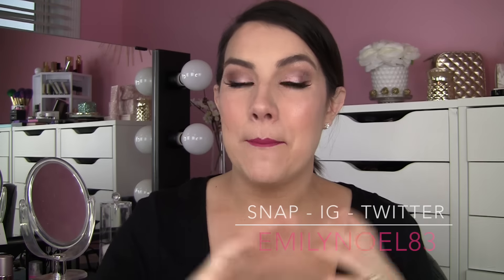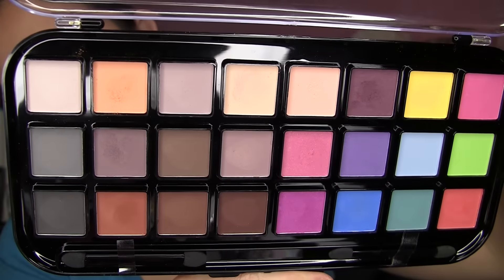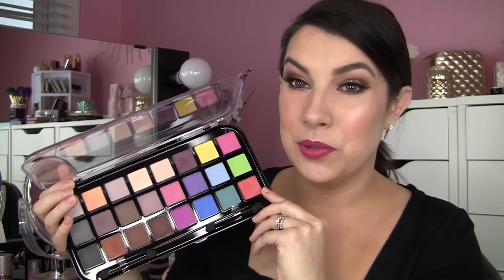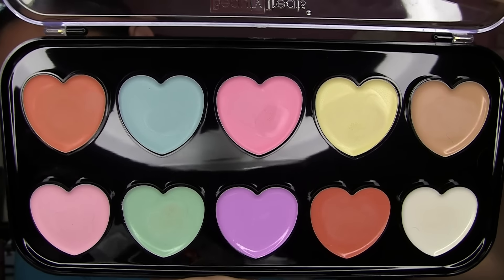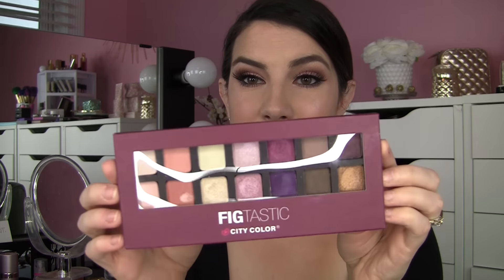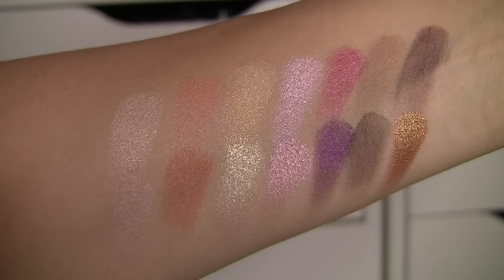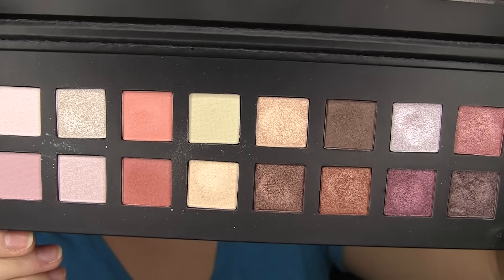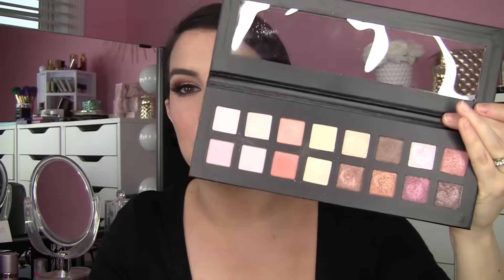Surprisingly Good Palettes - Under $10!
Haul, reviews and swatches of UNDER $10 palettes... eyeshadow, blush, strobing - you name it. I uncovered some hidden gems!

Beauty Treats 24 Matte Palette $5.99
Beauty Treats Heart Love Correction Palette $5.99
Beauty Treats Heart Love Blush Palette $5.99
Beauty Treats Strobing Highlighter Palette- 379/2  $3.99
City Color Barely Exposed 2 Palette $5.99
City Color Figtastic Palette $8.99
City Color Harvest Moon Palette $9.99
City Color Intense Blush Quads $5.99 each

Blush- City Color Intense Blush Quad - Collection 4
Eyes- City Color Harvest Moon Palette
Lips- Absolute Velvet Lippie - Razzle